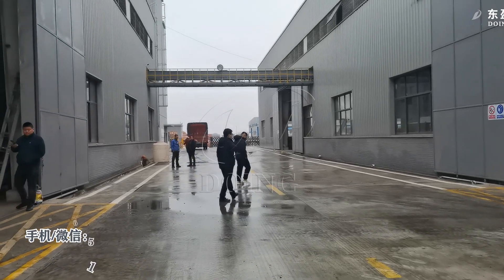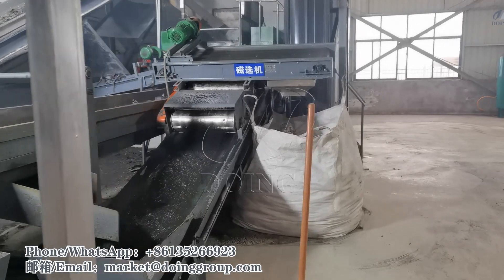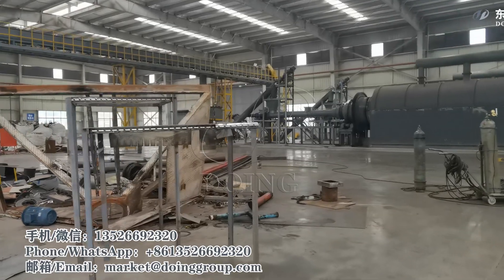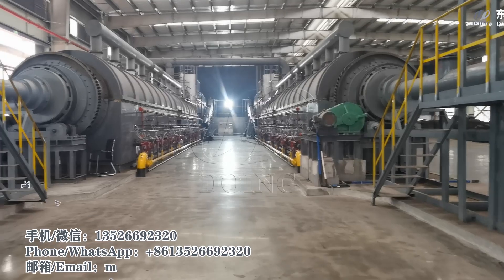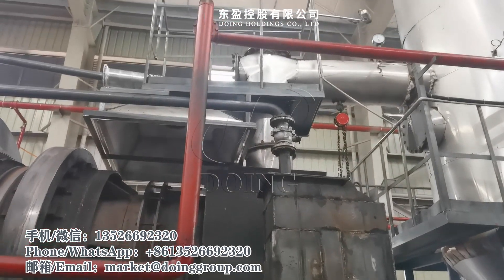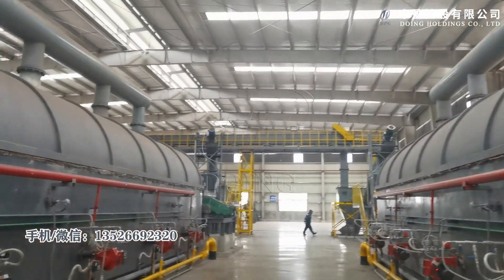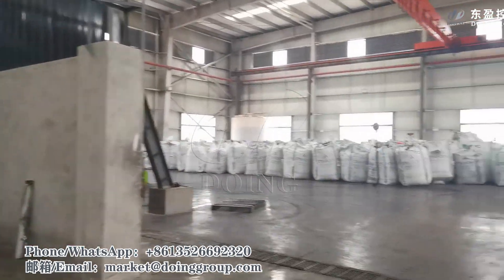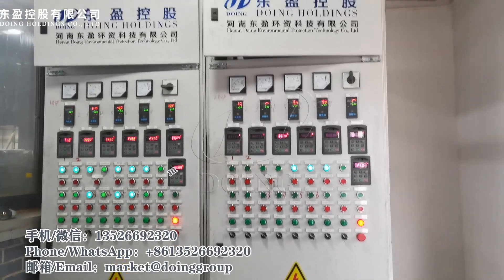Henan Doing new design fully continuous waste tyre pyrolysis plant running video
Waste tyre pyrolysis plant can convert waste tyres into fuel oil, carbon black and steel wire .The whole continuous fully automatic waste tyre pyrolysis plant# is mainly composed of feeding system, horizontal pyrolysis reactor, condensing system, oil tank, combustible gas recovery system, discharging system, tail gas purification system, flue gas purification system, pressure and temperature multi-point monitoring system, PLC electric control system, etc.
The advantages of Doing continuous fully automatic waste tyre pyrolysis plant:
1. Continuous feeding and discharging
2. Large daily processing capacity
3. Fully intelligent and automatic
4. Long service life and high stability